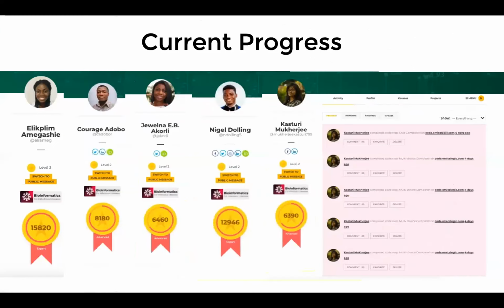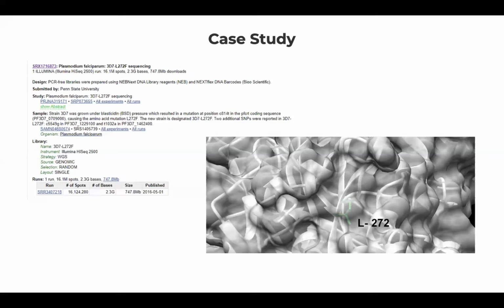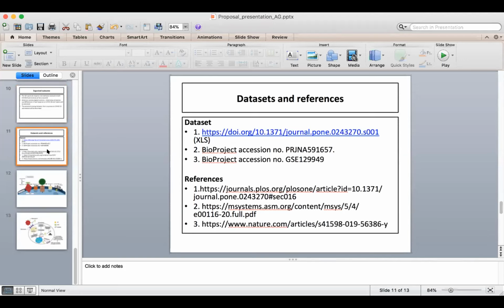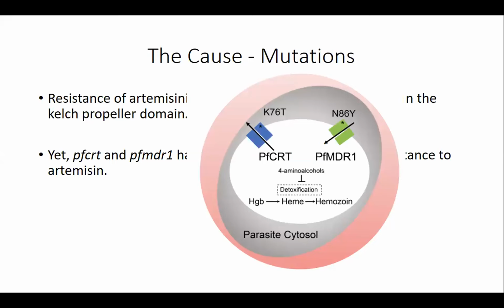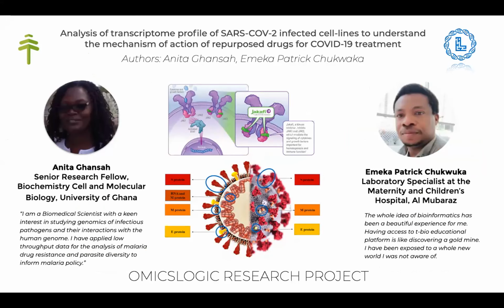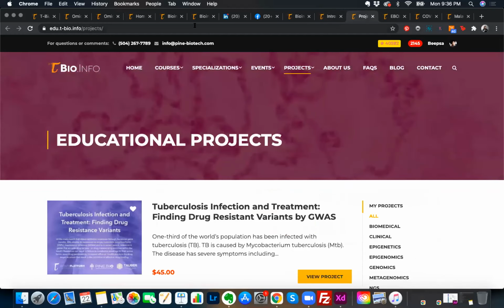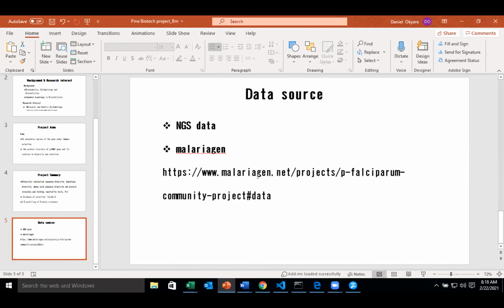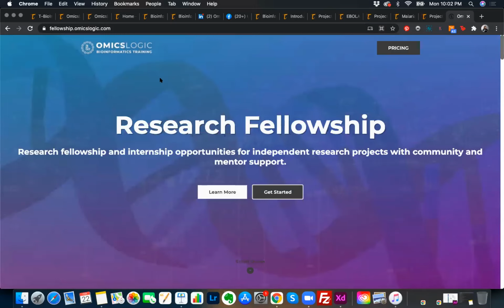FREE Webinar on Project Discussion on Bioinformatics for Infectious Diseases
In this session, we discussed bioinformatics research proposals by our participants in the Bioinformatics for Infectious Diseases.

We have several upcoming programs that you can join in to participate in projects like these, find the details below: